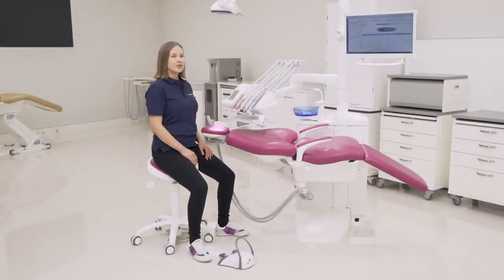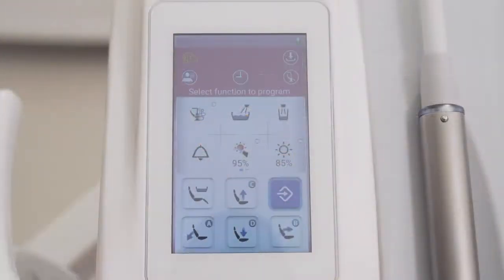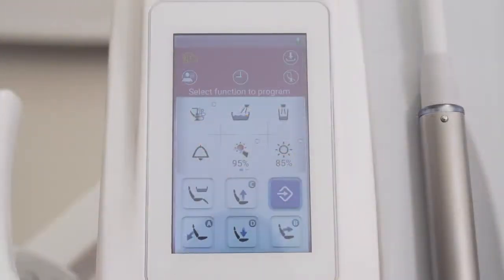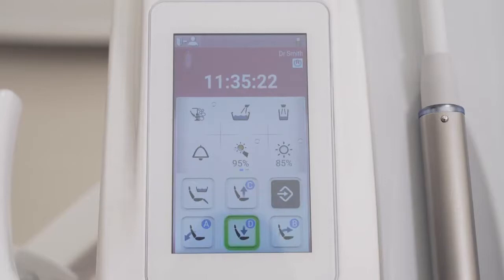Planmeca dental unit, tips and tricks of patient chair use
This video gives you tips and tricks of Planmeca dental unit patient chair use.